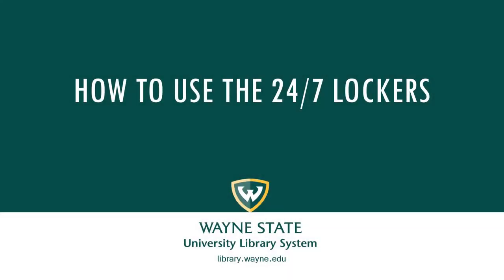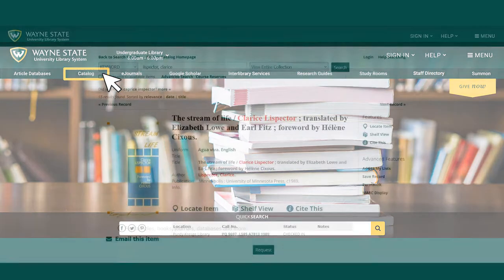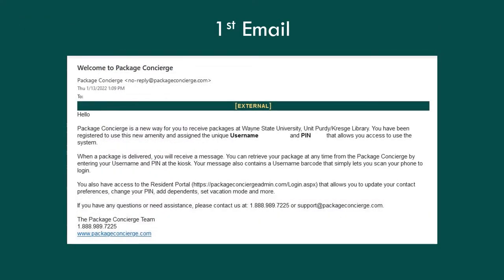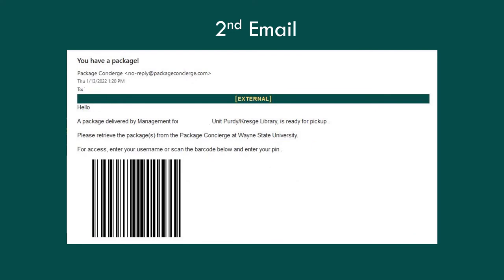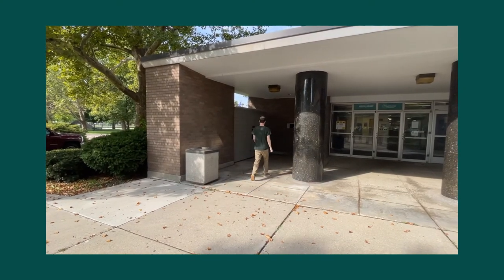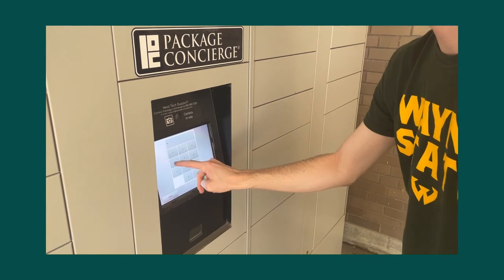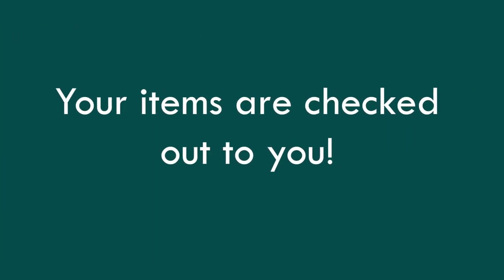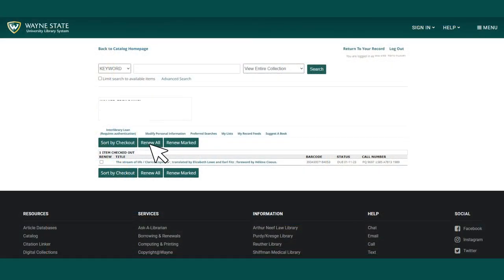How to Use the 24/7 Lockers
This brief video will demonstrate how to use the 24/7 hold lockers located outside of the Purdy/Kresge Library.